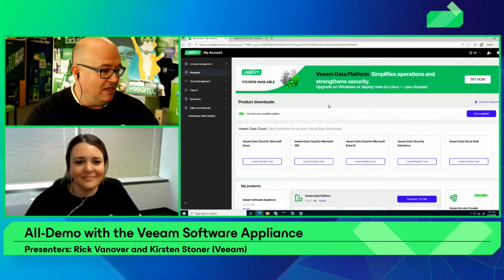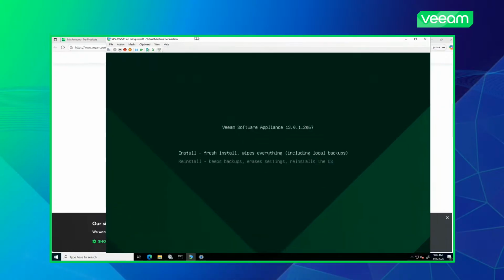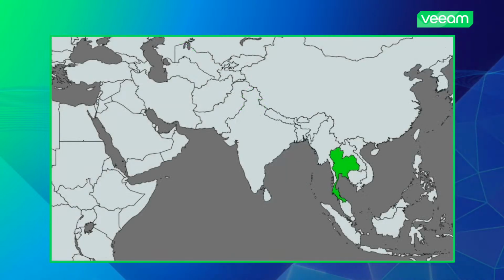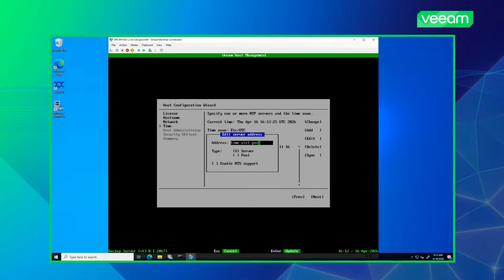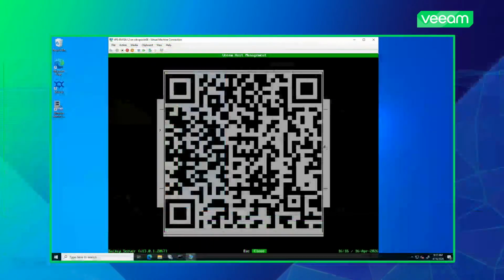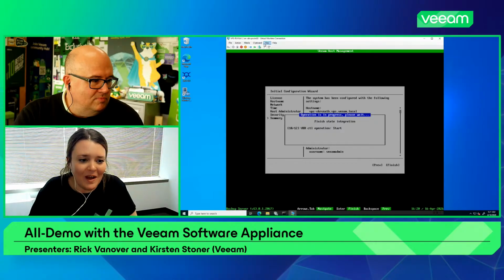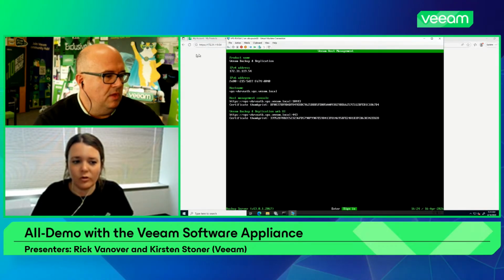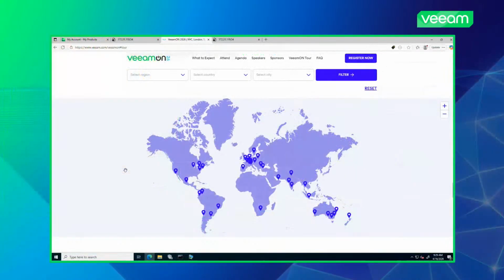All-Demo with the Veeam Software Appliance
You've heard about the Veeam Software Appliance, but have you tried it? Rick Vanover and Kirsten Stoner deploy it live in this all-demo session, covering every step from download to first login.

Rick walks through downloading the bootable ISO from the Veeam account portal, choosing between physical hardware and a hypervisor deployment (in this case Hyper-V), and the two-disk system requirements needed for the installation. He covers host naming best practices, network configuration, and why syncing time to a local domain controller matters for immutability.

The demo also covers setting up the Veeam Backup Administrator and Veeam Security Officer accounts, including DISA STIG compliant password requirements, multi-factor authentication setup, and why skipping Veeam Security Officer setup isn't recommended. Rick and Kirsten close out by touring the host management console and the Veeam Backup & Replication web interface, and explain how mandatory updates keep the appliance current after deployment.